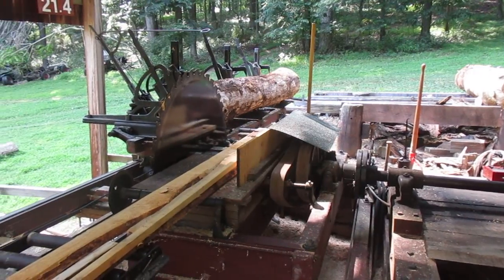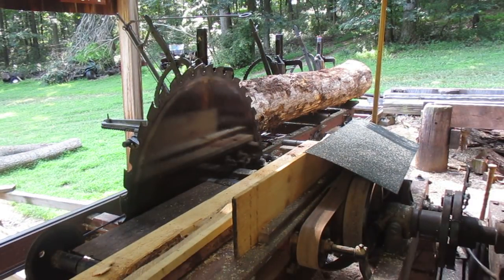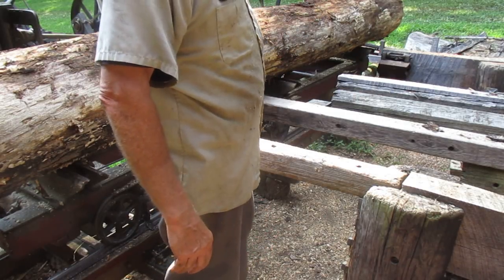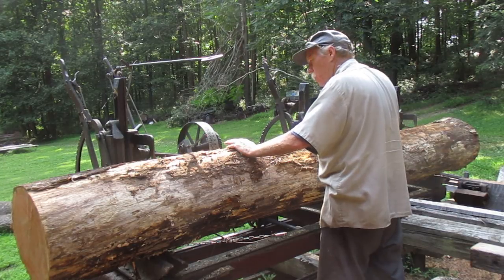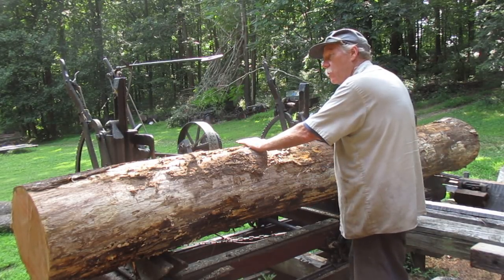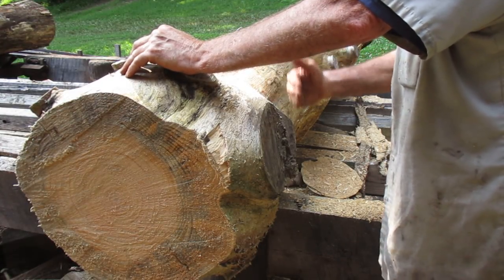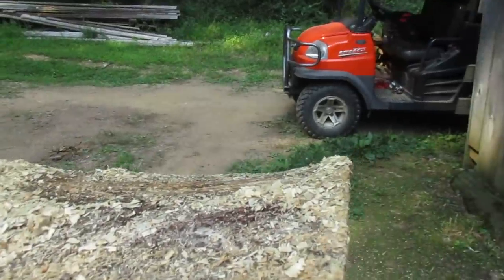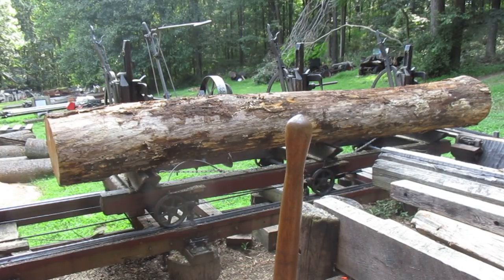Sawmill is going to get a new feed cable .#416 one and 2